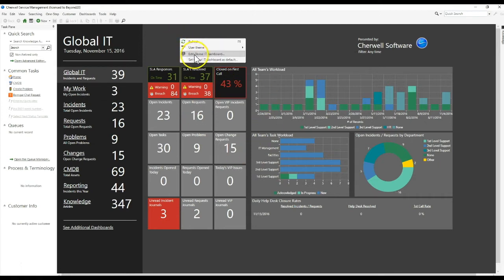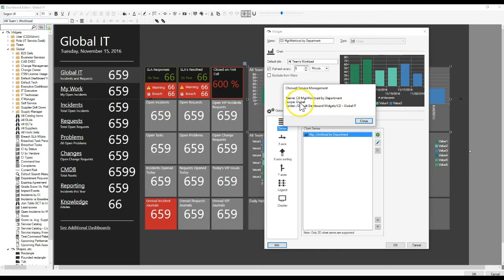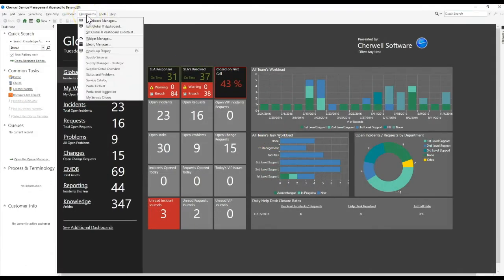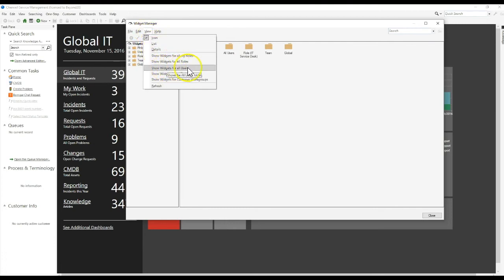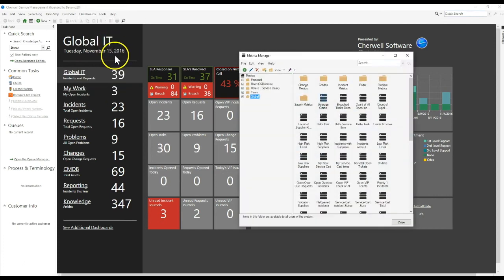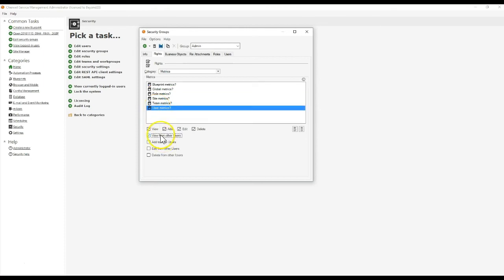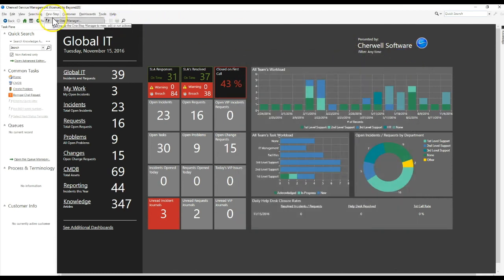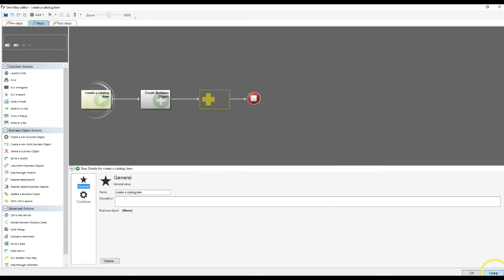How to Find Widgets for Specific Users in Cherwell